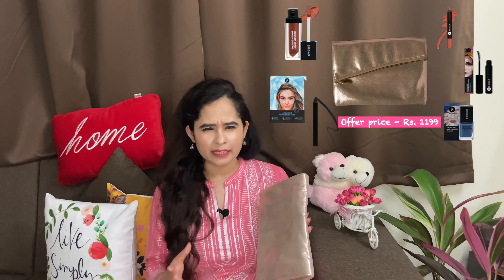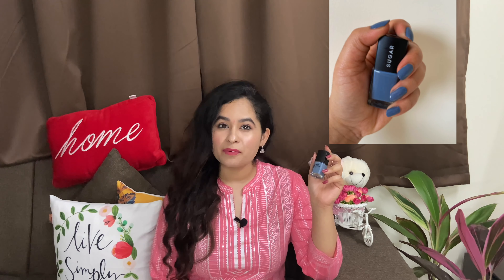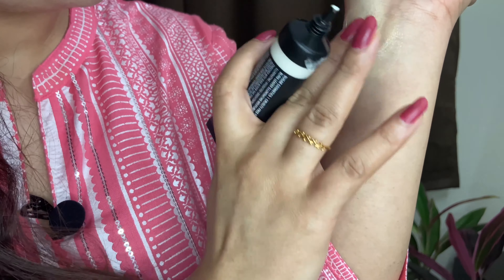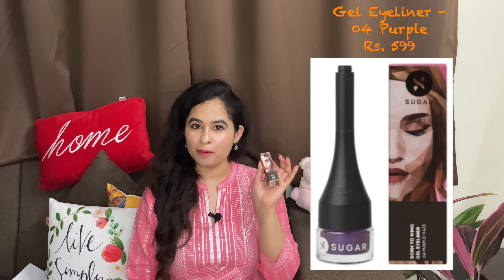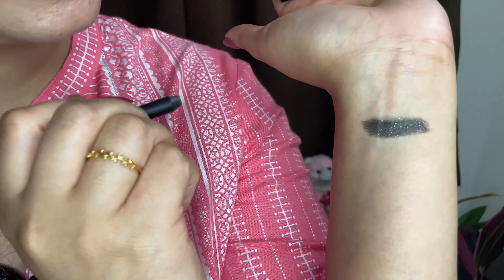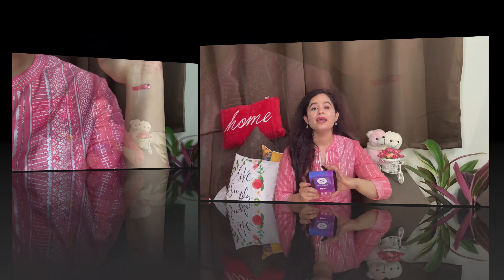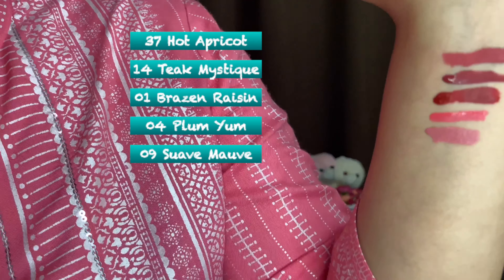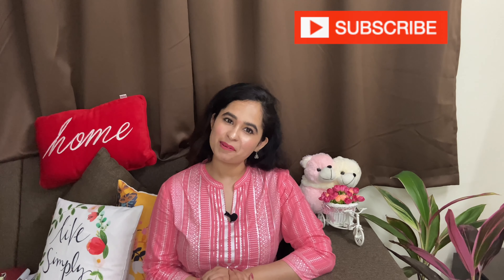NON SPONSORED : SUGAR HAUL 2020 ! REVIEW PRODUCTS ! SUGAR COSMETICS ! SUGAR SALE ! FREE GIFTS !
Hello everyone,

This time, I have come up with a haul video where I share some products from Sugar and free gifts. I hope you guys will enjoy watching this video.

ALL CONTENT AND IMAGES ON THIS CHANNEL BELONG TO US AND ARE PROTECTED UNDER THE COPYRIGHT LAW. You are requested to ask permission before using any content belonging to our channel.

Always do a test patch first to see if your skin is allergic to any of the ingredients mentioned in our videos. Please discontinue use if your skin does not react well to the regimen and consult a medical professional.